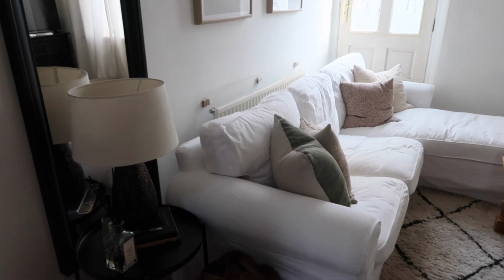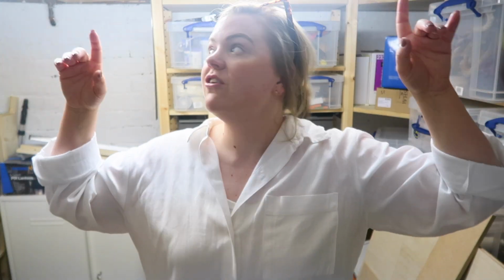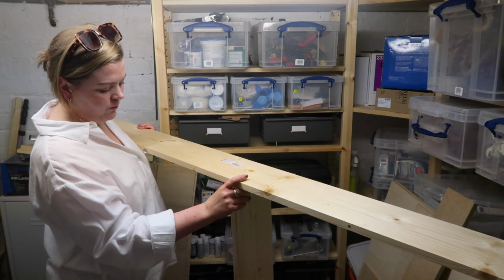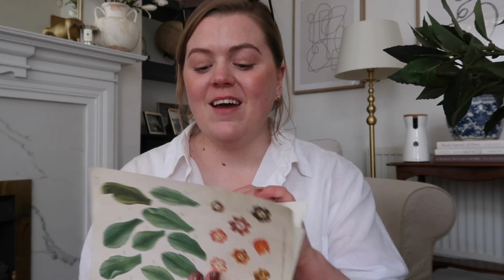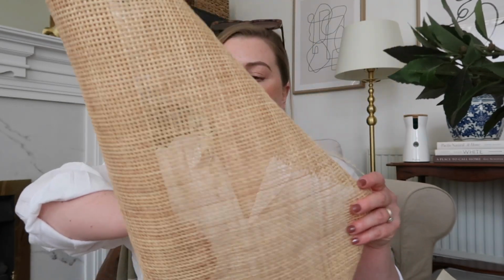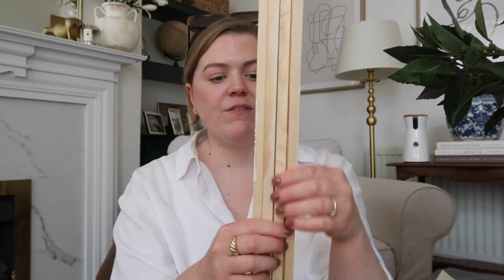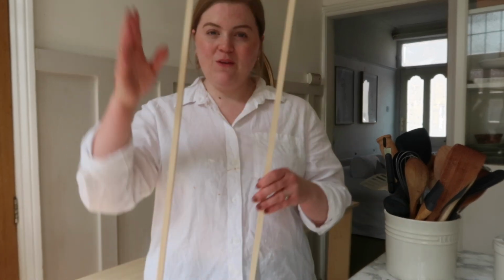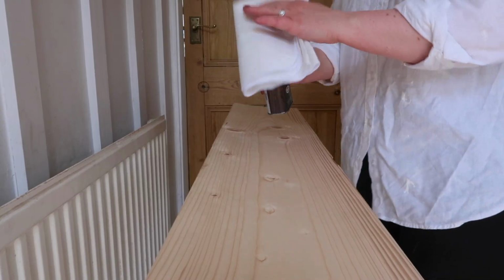DIY Sofa Console Table | Under $100 | DIY Home Decor | An Edited Lifestyle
Sign-up and get great music for your projects today